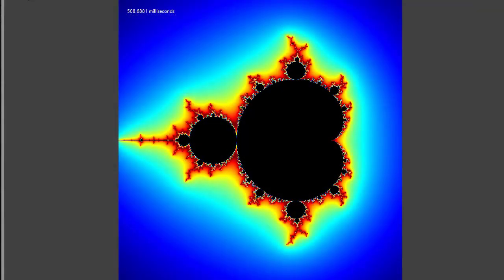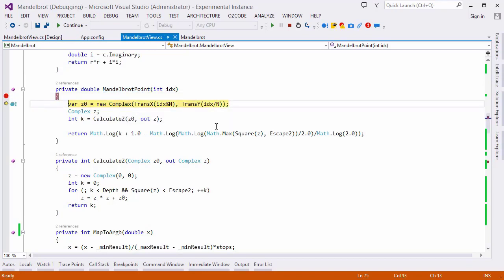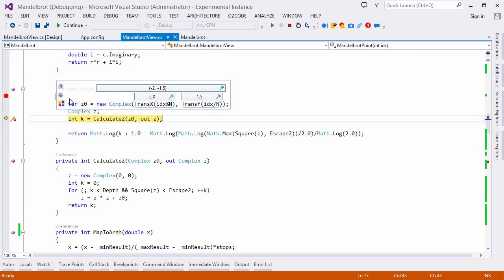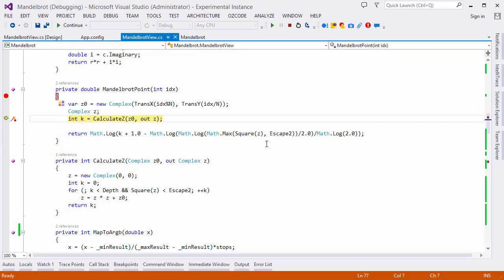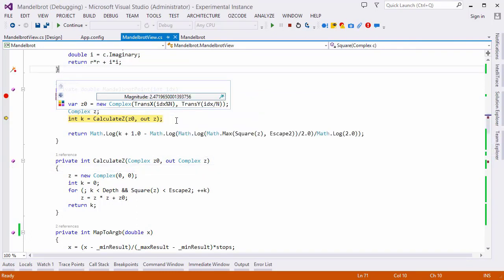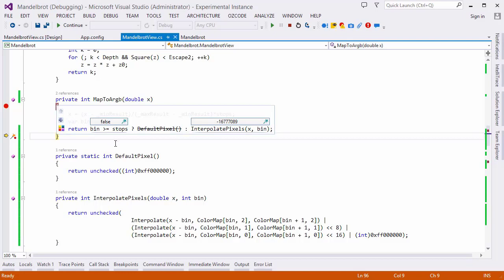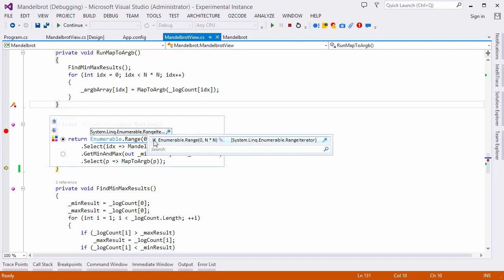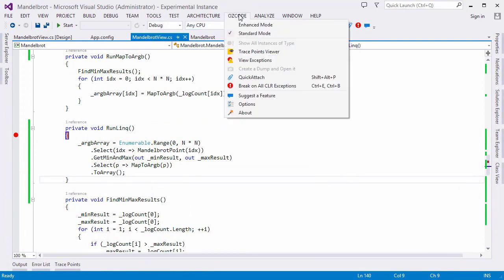Ozcode: Simplify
Debugging complex expressions is never easy. How do you see what was returned by inline and nested method calls? What did each predicate in the if statement evaluate to? Without simplifying the code or adding variables to store individual results, answering these questions is difficult. With Ozcode’s powerful “Simplify” feature, you can answer those questions with ease!

Ozcode
Disruptive Debugging Solutions